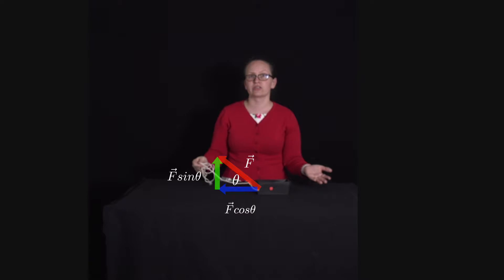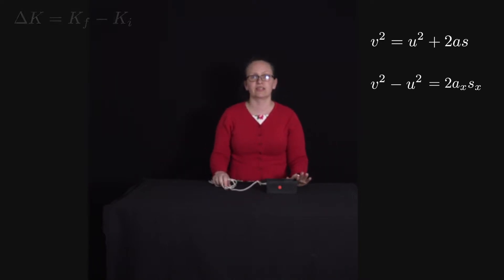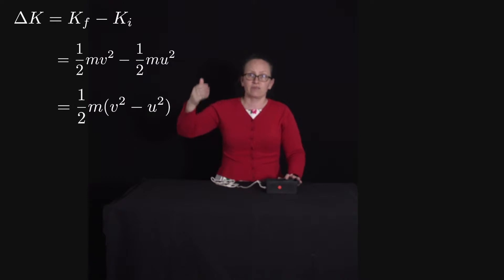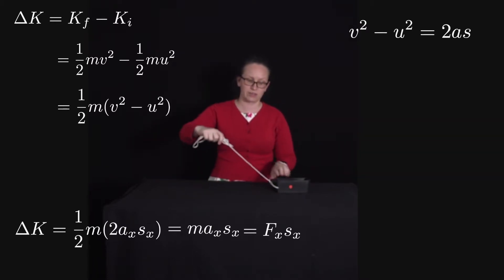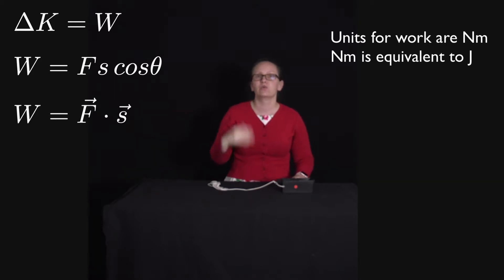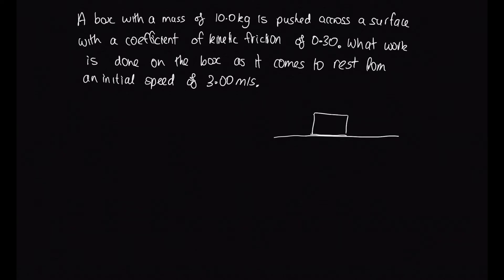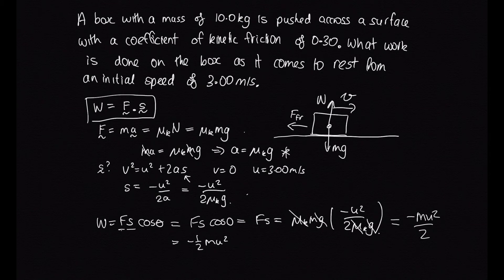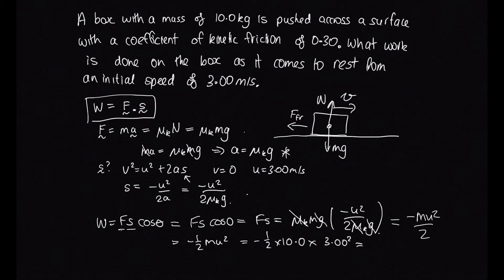Work Done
In the video we will work out how to calculate work